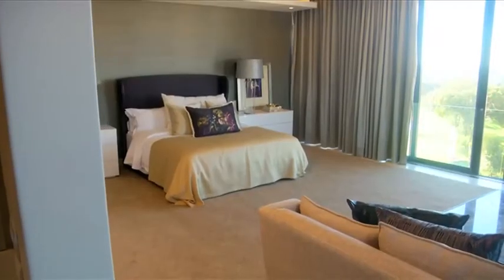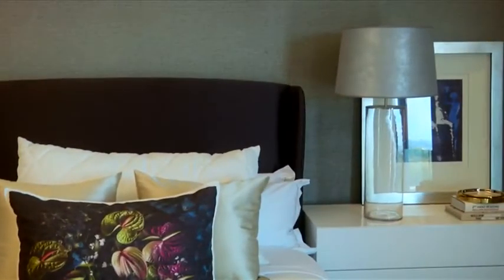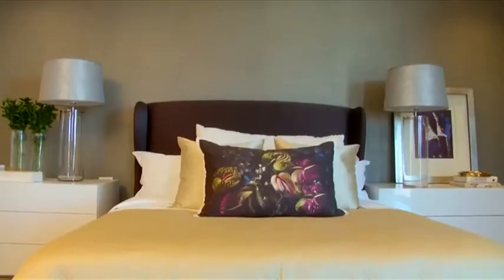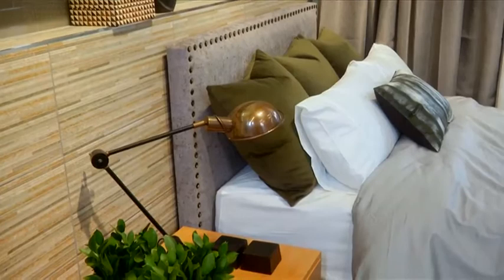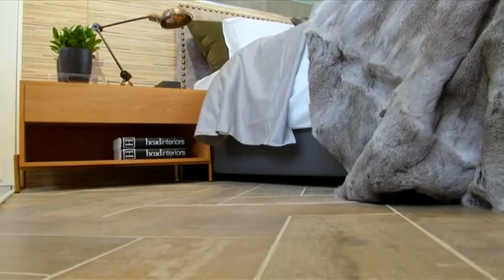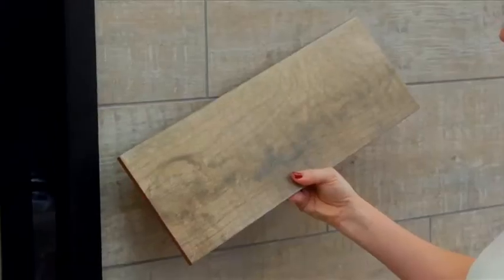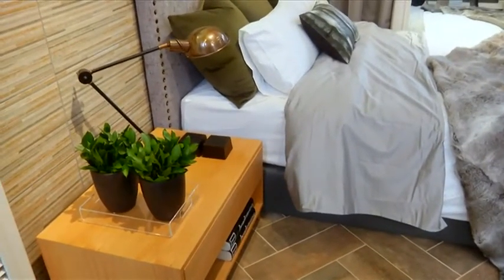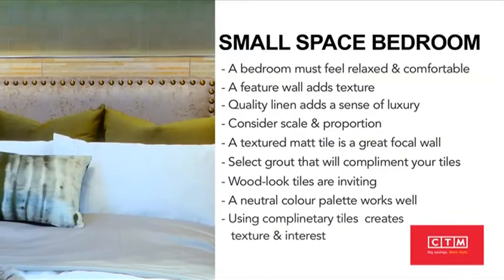Small Space Living with CTM - Episode 6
CTM Small Space Living takes us on a tour of 8 different spaces, with 8 talented designers. We take a look at some of the beautiful interiors they’ve designed and how they go about putting their creative touch to small spaces…